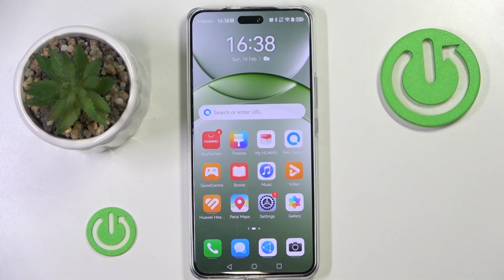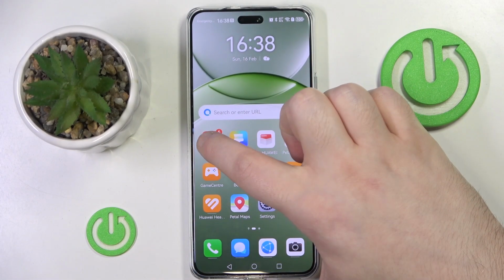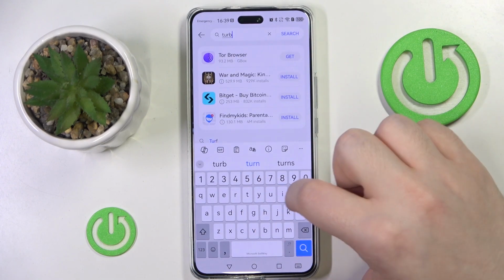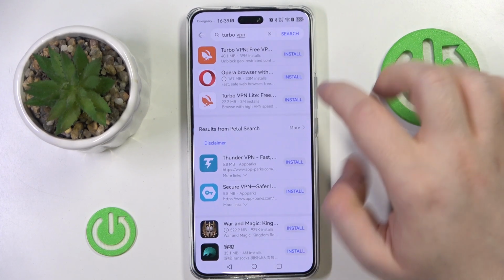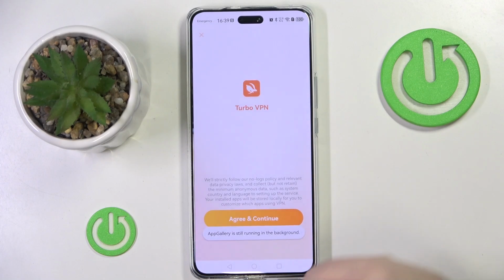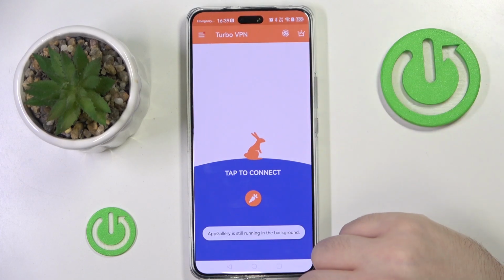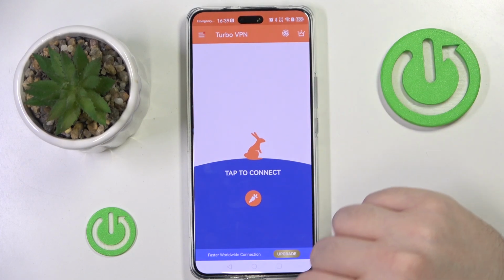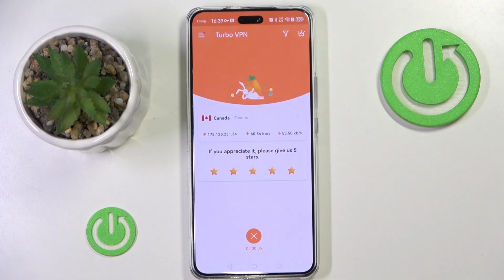How to Set Up VPN on HUAWEI Nova 13 Pro - Use Turbo VPN App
Setting up a VPN on your HUAWEI Nova 13 Pro can enhance your online privacy and security. Using the Turbo VPN app, you can easily access content from anywhere while keeping your data safe. This guide will walk you through the simple steps to install and configure Turbo VPN, enabling secure and private browsing on your device.

How to configure Turbo VPN on HUAWEI Nova 13 Pro?
How to set up Turbo VPN app on HUAWEI Nova 13 Pro?
How to install and use VPN on HUAWEI Nova 13 Pro with Turbo VPN?
How to activate Turbo VPN on HUAWEI Nova 13 Pro for secure browsing?